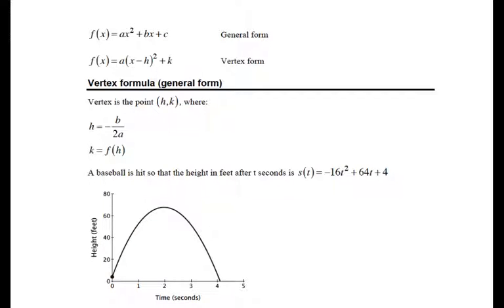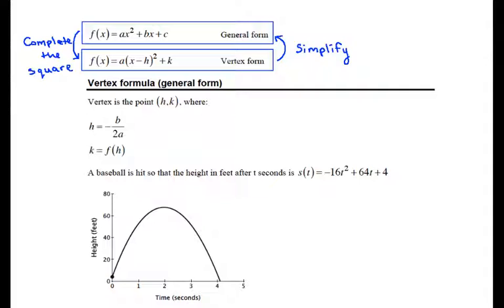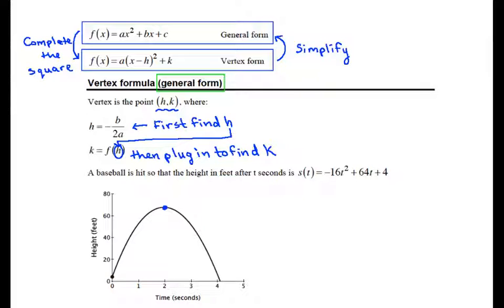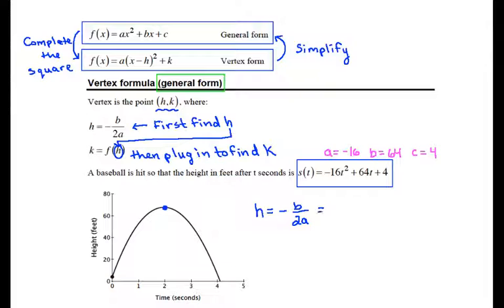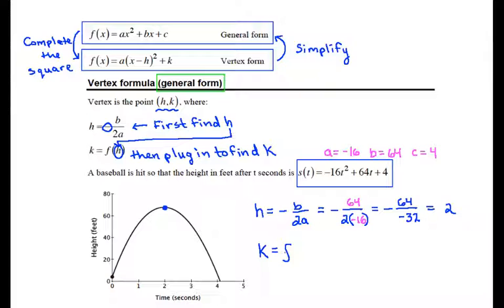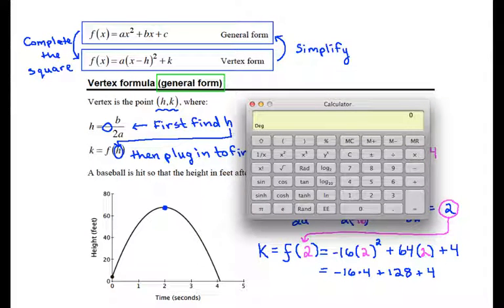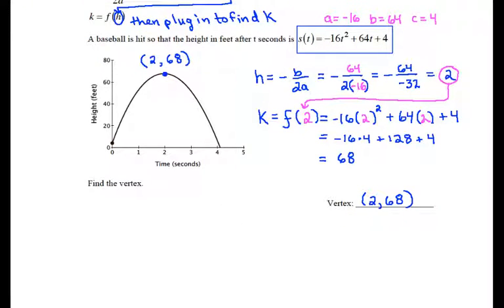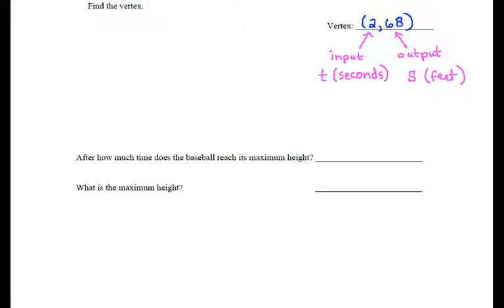Rockswold 3 1 Vertex Formula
Using the vertex formula for a quadratic function in general form